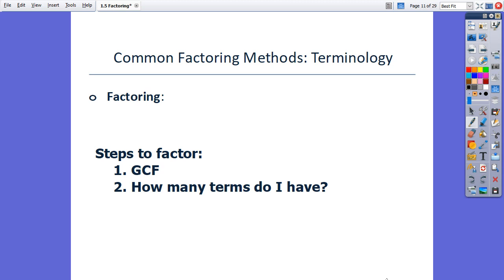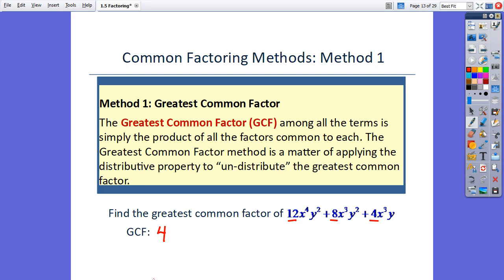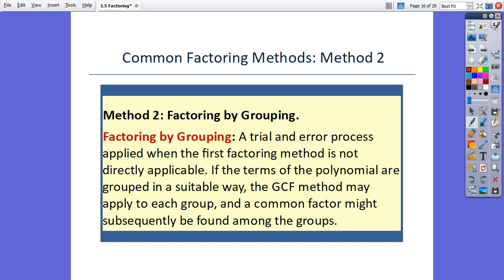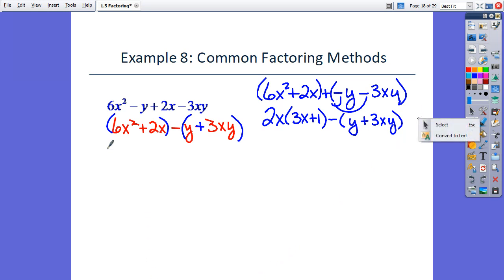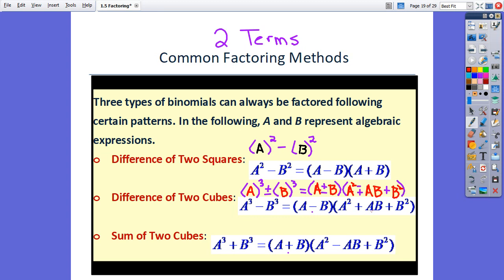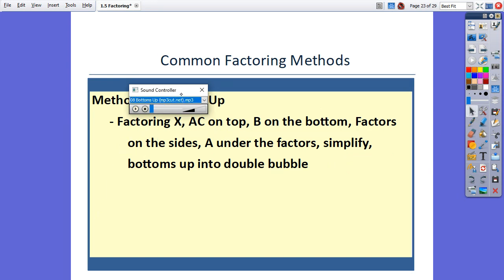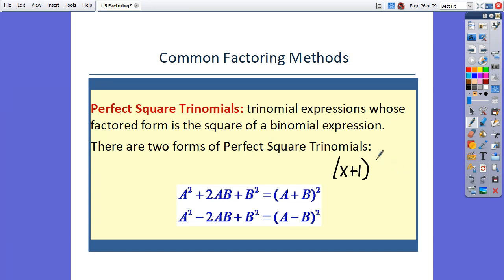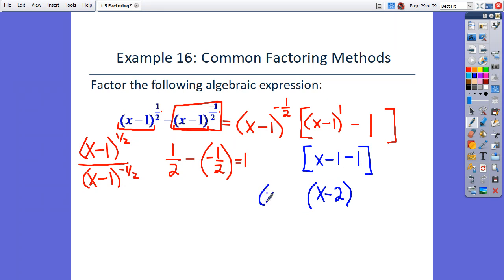DC College Algebra : 1.5b Polynomials & Factoring